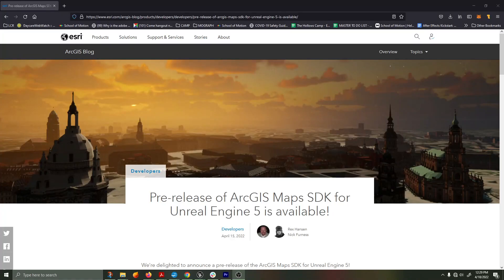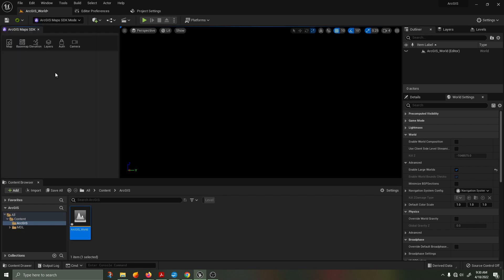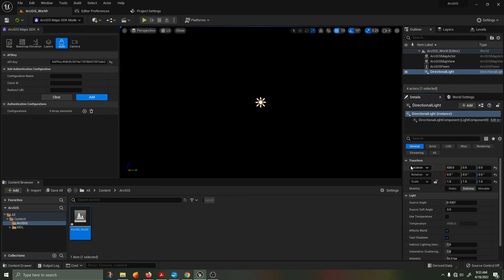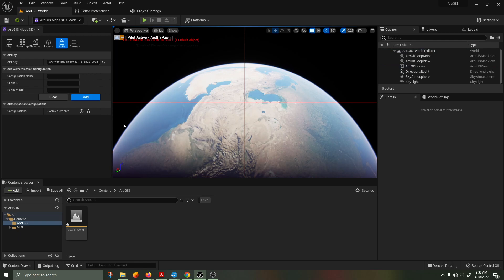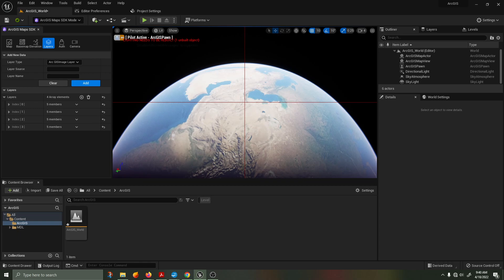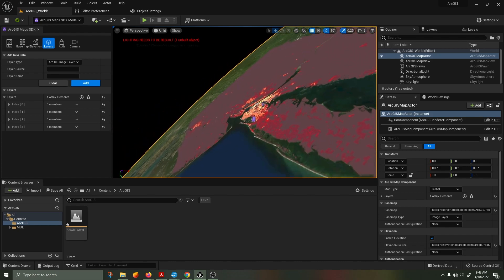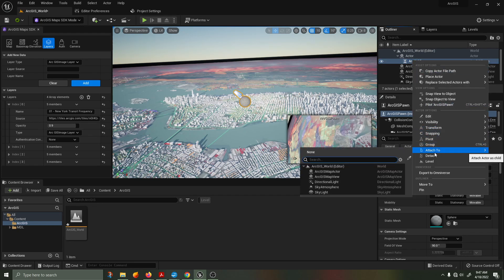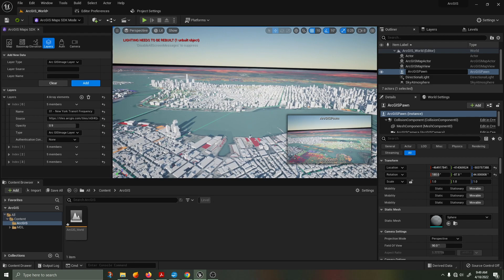ArcGIS Maps SDK for Unreal Engine 5 | Setting up a global scene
April 15, 2021 ESRI posted a blog showcasing the new Ue5 plugin of ArcGIS Maps SDK for Ue5:

This is a technical demonstration of using ArcGIS Maps SDK inside Unreal Engine 5.

This tutorial starts with ArcGIS already installed. To learn how to install the plugin

To follow along with this tutorial you will need to sign up for an early access account with ESRI and ArcGIS as well as an ArcGIS developer account. These are free to set up and are used to test the plugin in its beta version.

A detailed overview of the plugin and documentation used to create this technical tutorial can be found here:

The ArcGIS  tile sets links for the layers used in the NYC demo are listed below:
 01 - New York Transit Frequency

Thank you for taking the time to watch this tutorial/overview, I hope you find it useful for your projects.  This workflow is very exciting as using GIS data within game engines in combination with AI could be useful in helping solve real world problems with virtual simulations using digital twins.

I will continue to explore this plugin and post updates to my experiments and findings.